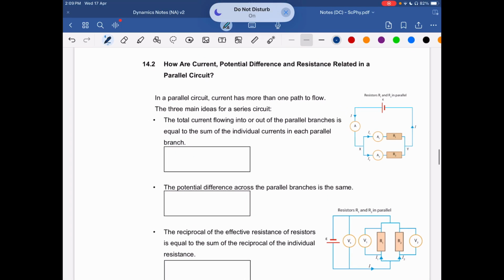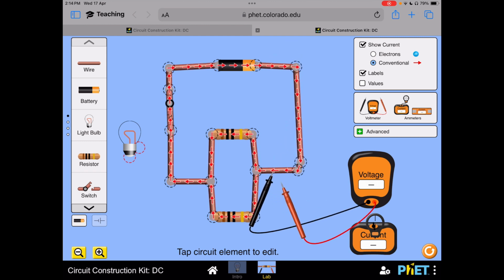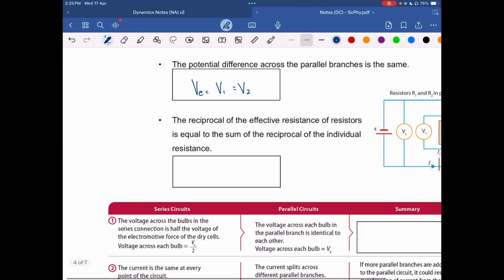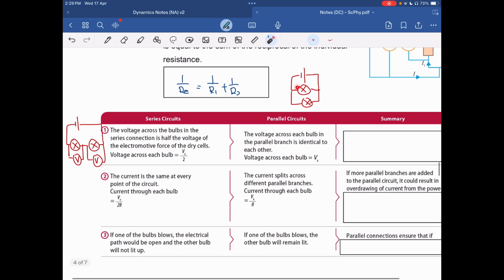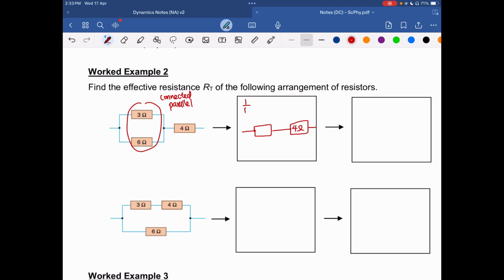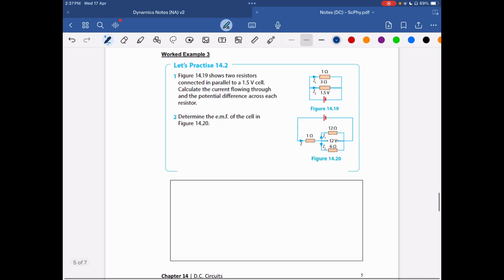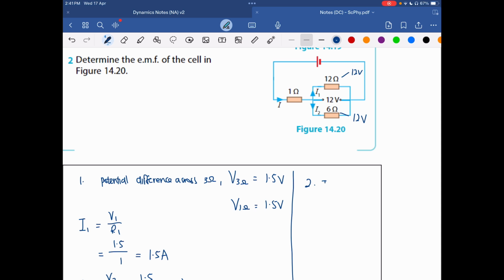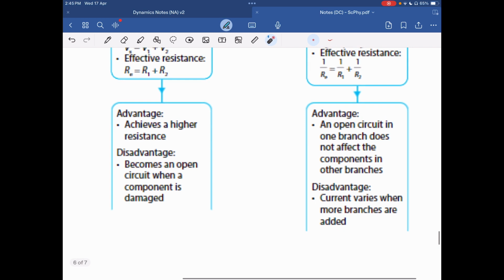Chapter 14 DC Circuits - 2 Parallel Circuit